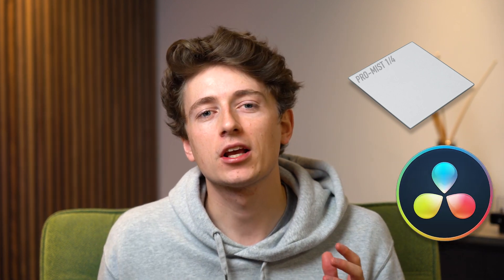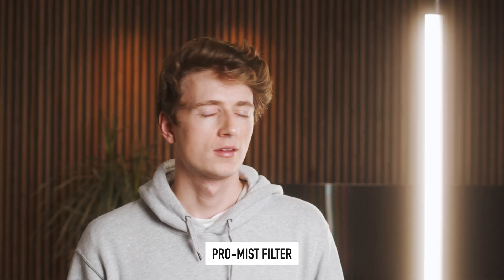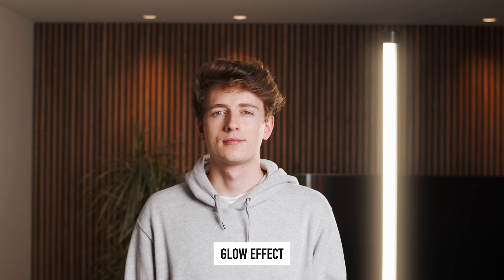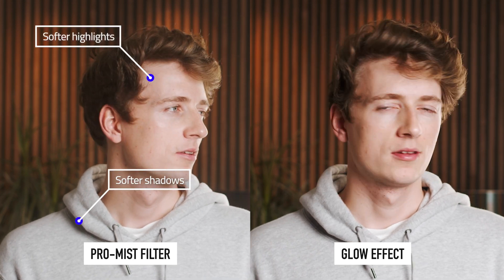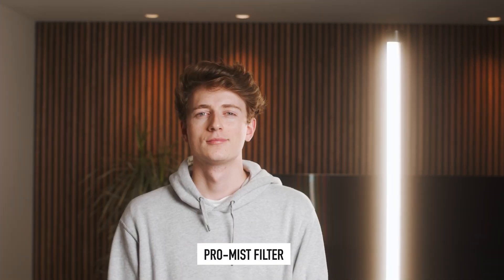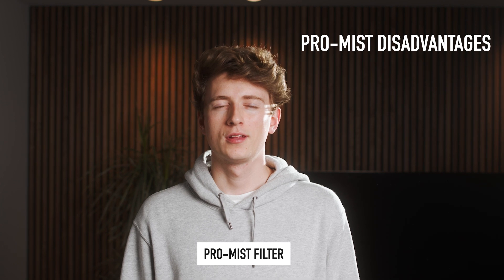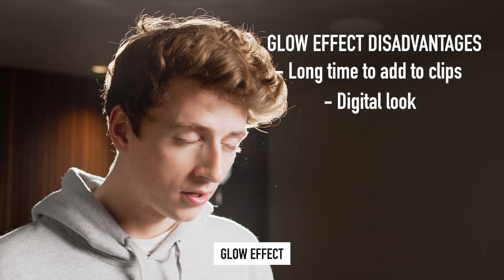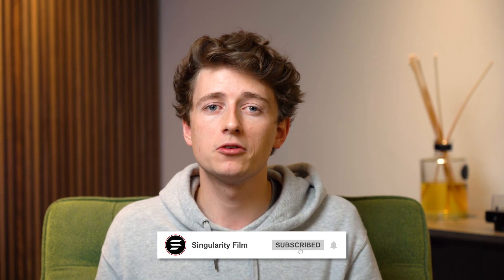Pro-Mist Filter VS Resolve Glow Effect | CINEMATIC SHOWDOWN!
So what's the verdict, do you need to spend £300 on a Tiffen Black ProMist filter for your cinematic projects or can you get the same result with a more flexible and cheaper workflow. We test all options and let you judge for yourself with our - Pro Mist 1/4 VS DaVinci Resolve Glow effect review video.

0:00 Intro
0:58 Pro-mist VS No Effect
1:40 Glow Effect Vs No Effect
2:35 Pro-Mist vs Glow Effect
2:56 Contrast
3:22 Alternate lighting setups
4:22 Pro-mist advantages
4:45 Pro-mist disadvantages
5:21 Glow Effect Advantages
5:32 Glow Effect Disadvantages
5:49 Summary